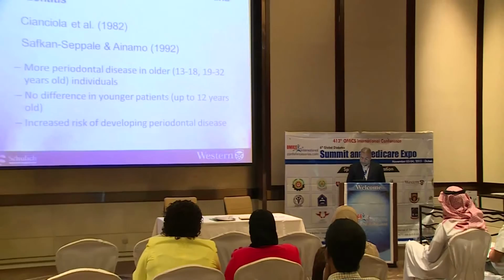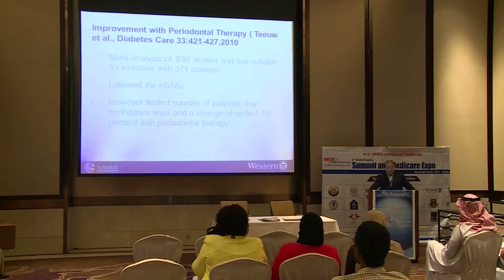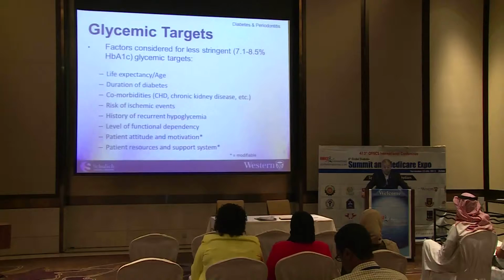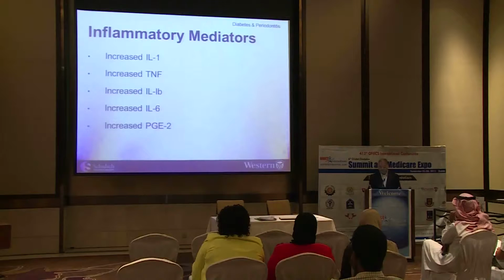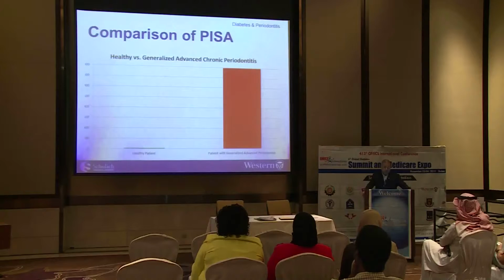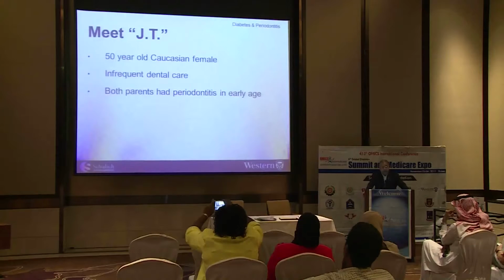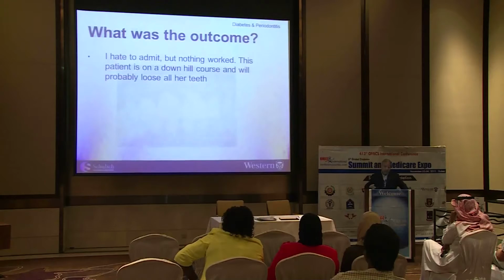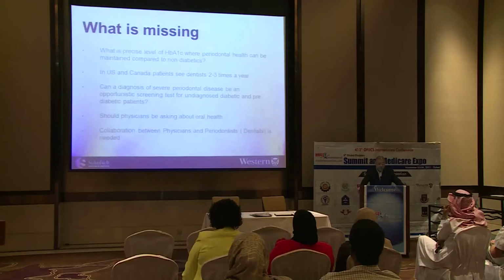Harinder Sandhu | Western University | Canada | Diabetes Expo 2015 | OMICS International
Periodontitis as a complication of elevated blood glucose level and it’s management

6th Global Diabetes Summit and Medicare Expo
November 02-04, 2015 Dubai, UAE